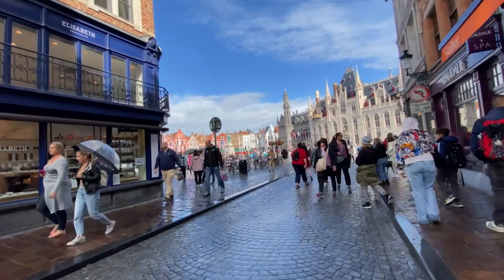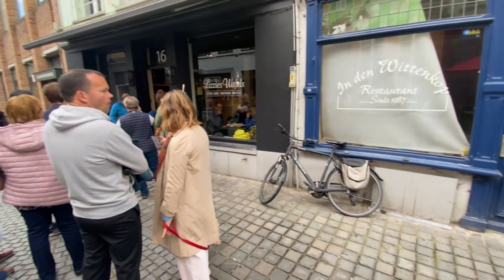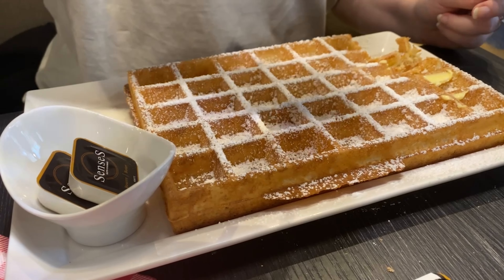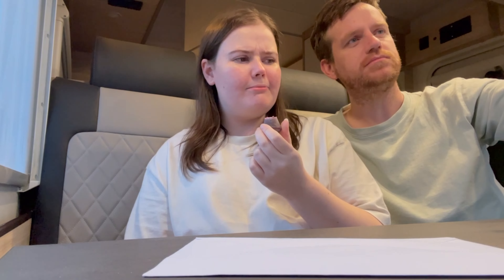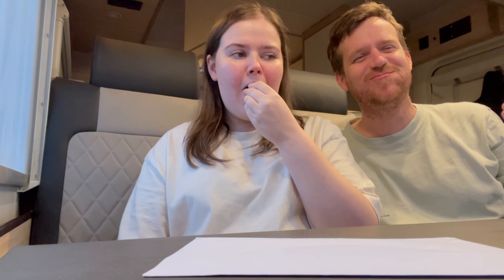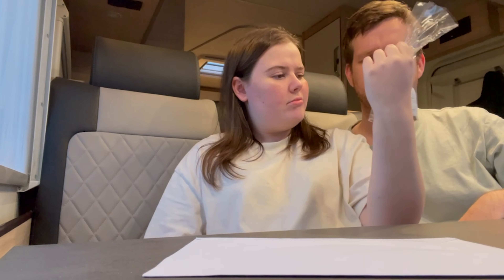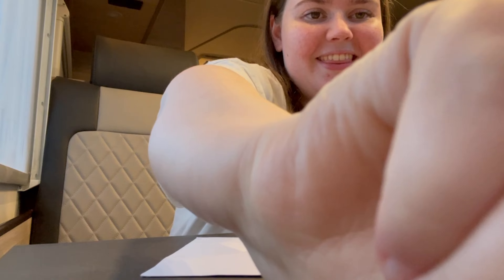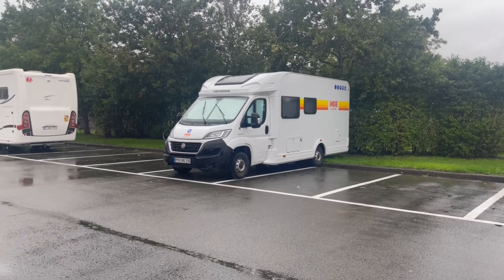Vanlife Exploration Series: We Tried VANLIFE in Belgium - Part 1: Bruges and Ghent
While we were looking for a van to begin a conversion for full time
We realised neither of us had ever been on a Campervan holiday!
Vanlife Belgium seemed like the place to dip our toes.!

Join us on an exhilarating vanlife exploration series as we venture into the charming cities of Bruges and Ghent in Belgium. Witness our journey unfold as we candidly share our experiences and emotions, working out if the vanlife lifestyle is truly meant for us. From picturesque sights to personal revelations, this series is all about discovering our love for traveling in a van! 🚐❤️

We slowly realised vanlife in Belgium was exactly what we needed to spur us on in our dream.

We used this trip to help evaluate what we do and do not need in our van conversion.